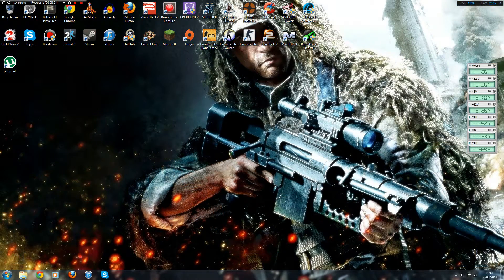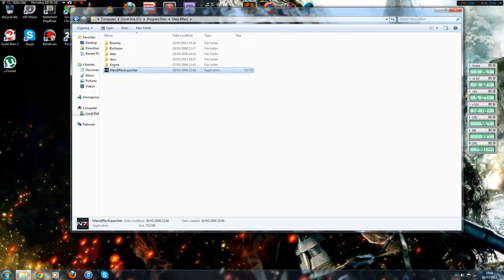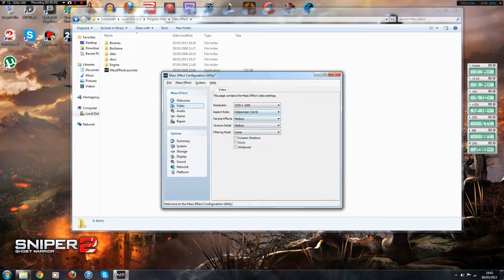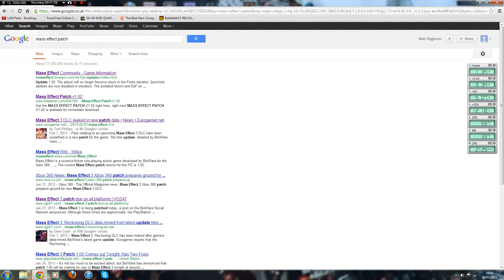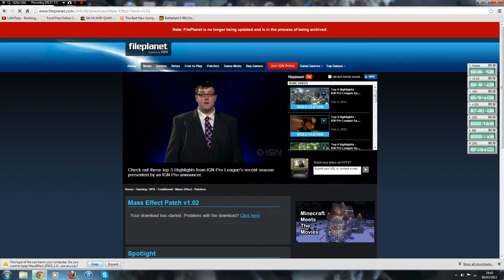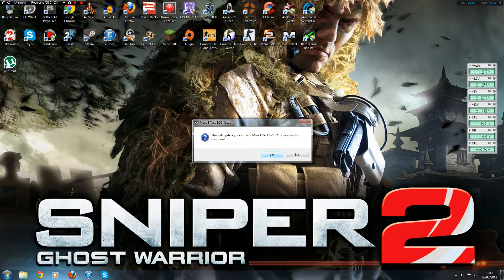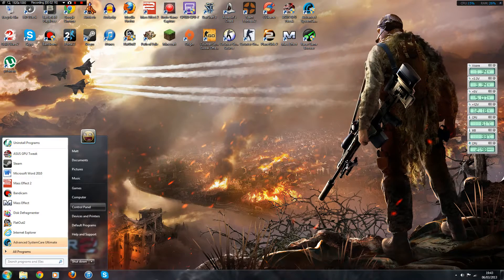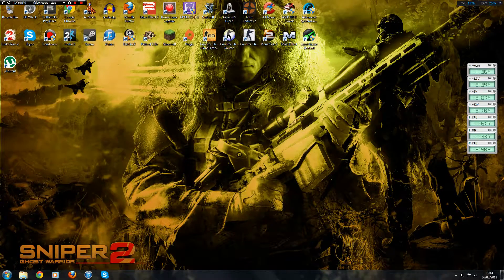How to fix the Mass Effect Configuration Utility Crash (Windows 7)